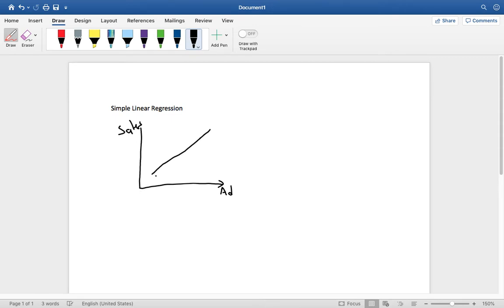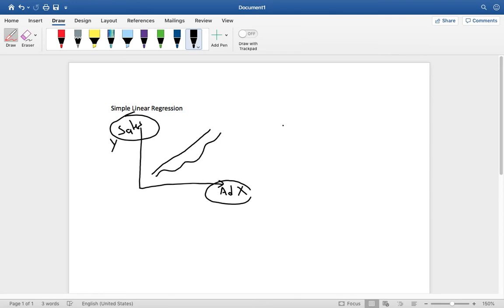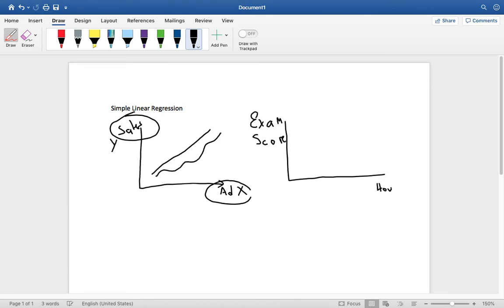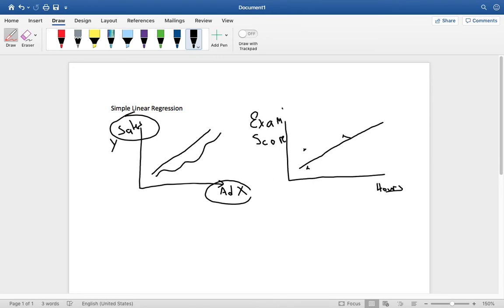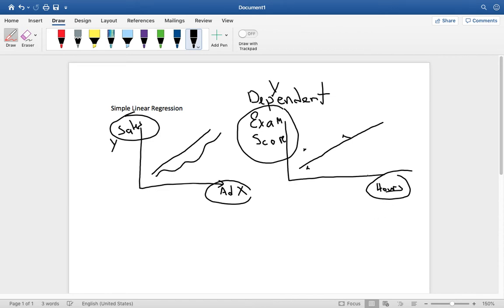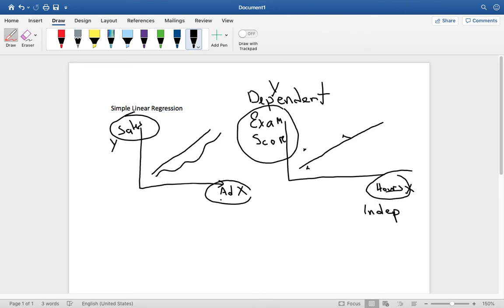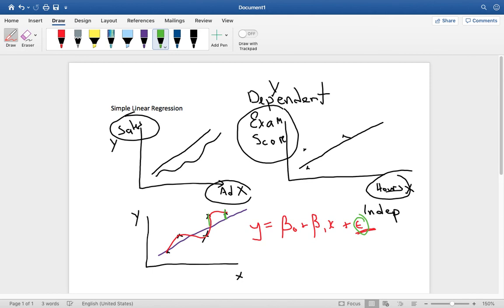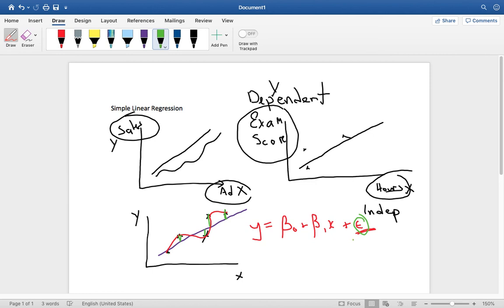Linear Regression 1 Introduction 1